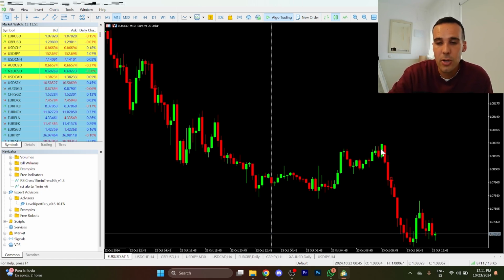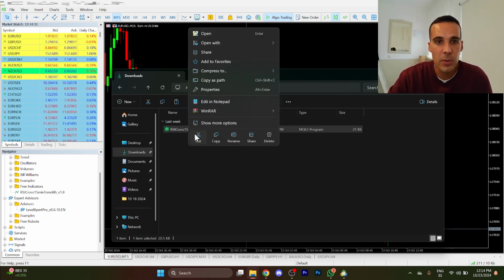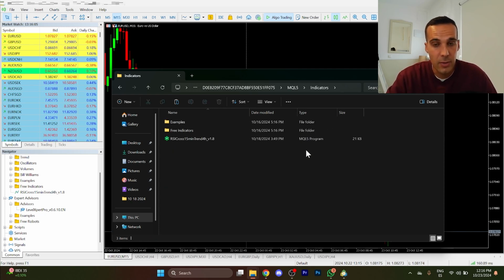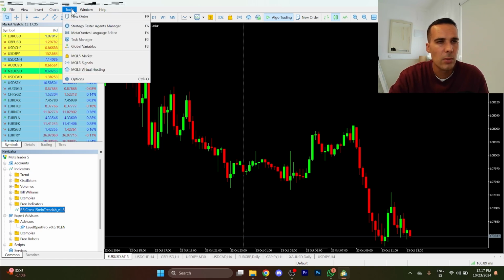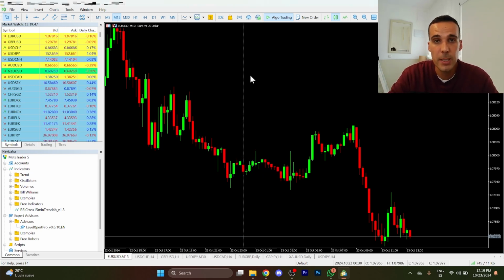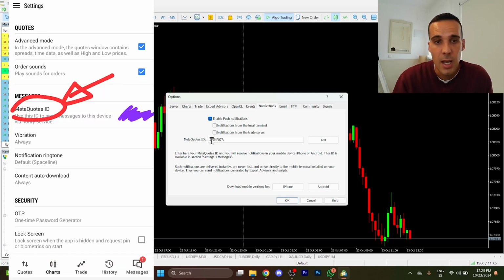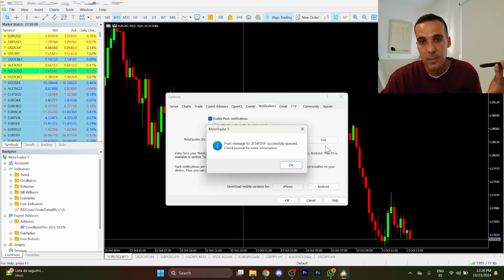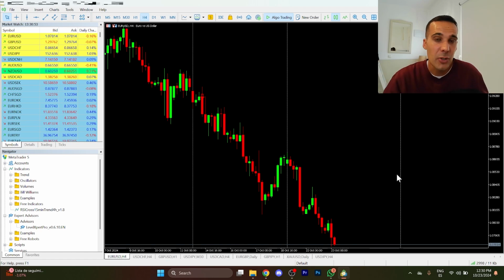Free MT5 Indicator With Phone Alerts — 4H Trend + 15M Pullback Strategy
Learn how to use my free MetaTrader 5 indicator to identify pullbacks on the 15-minute chart while following the main trend on the 4-hour chart.

🌐 Download Nathan Core EA v1.0, explore custom MT5 bot development and view the compatible broker setup:

If you open and use an account through one of them, you support my work and help me continue developing and sharing free trading tools, at no additional cost to you.

HOW THE INDICATOR WORKS

This indicator follows a multi-timeframe strategy:

• The 4-hour chart identifies the main market trend
• The 15-minute chart looks for a pullback and possible entry
• MetaTrader 5 can send a push notification to your phone
• You decide whether to enter and where to place the stop loss and take profit

The indicator does not open trades automatically. It only alerts you when a potential buy or sell setup appears. The final trading decision is always yours.

• How the 4H trend and 15M pullback strategy works
• How to install the indicator in MetaTrader 5
• How to configure its trading hours
• How to enable mobile push notifications
• Where to find your MetaQuotes ID
• How to test the alerts
• How to analyse stop loss and take profit
• How to evaluate 1:1 and 1:2 risk-to-reward setups
• How to test it on forex, commodities, indices and crypto

INSTALLATION

1. Download the indicator using the link above.
2. Open MetaTrader 5.
3. Go to File → Open Data Folder.
4. Open MQL5 → Indicators.
5. Paste the indicator file into that folder.
6. Restart MetaTrader 5.
7. Open View → Navigator.
8. Find the indicator and attach it to a 15-minute chart.

MOBILE NOTIFICATIONS

1. Open Tools → Options in MetaTrader 5.
2. Go to Notifications.
3. Enable push notifications.
4. Enter the MetaQuotes ID from your MT5 mobile app.
5. Click Test and confirm that the notification arrives.

STRATEGY EXAMPLE

If the 4-hour trend is bearish, the indicator looks for a possible sell setup after a pullback on the 15-minute chart.

A setup may offer a relatively small stop loss compared with its potential take profit, but no indicator wins every trade. Always consider market structure, volatility, spread and the available risk-to-reward ratio.

Different instruments may require different settings because their volatility, spreads and trading sessions vary.

Trading forex, CFDs and leveraged products involves substantial risk. Signals can fail, and you may lose your entire investment.

Test the indicator on a demo account first, use appropriate risk management and never trade money you cannot afford to lose.